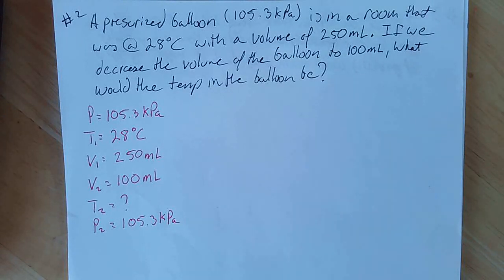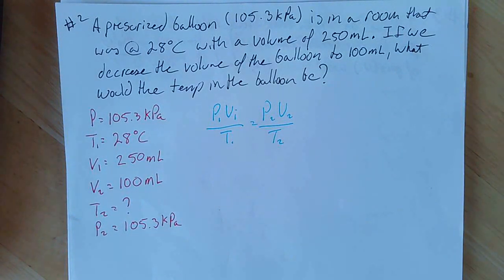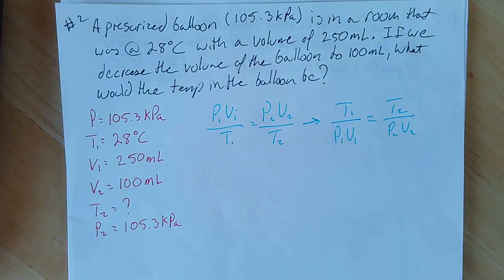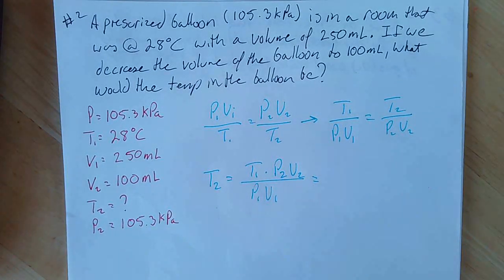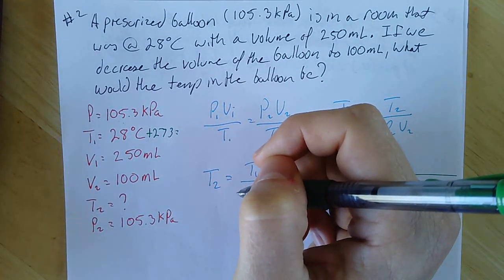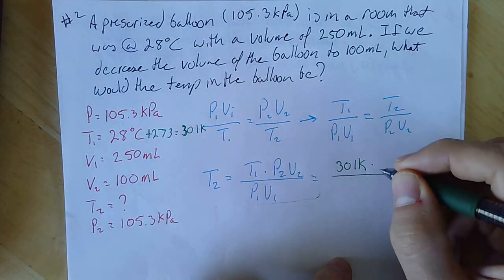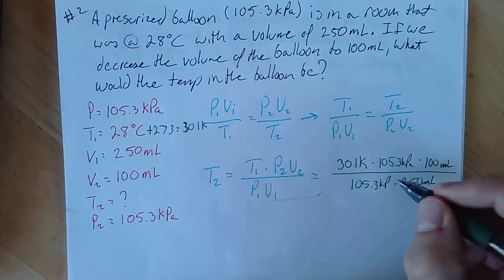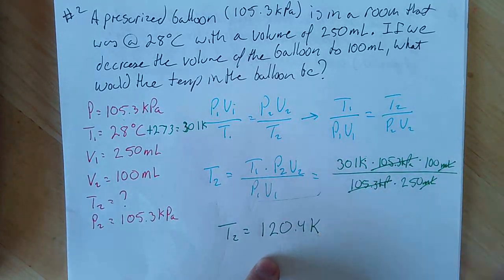Practice Problem 2- Combined Gas Law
This practice problem uses the Combined Gas Law to help us solve a problem even though Charles' Law would have worked.